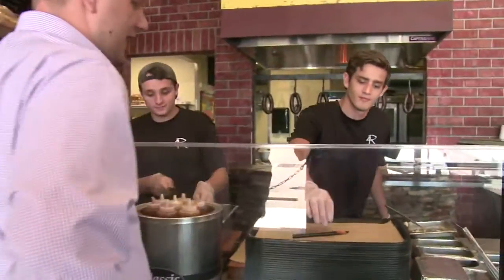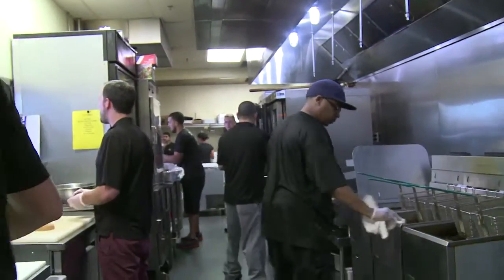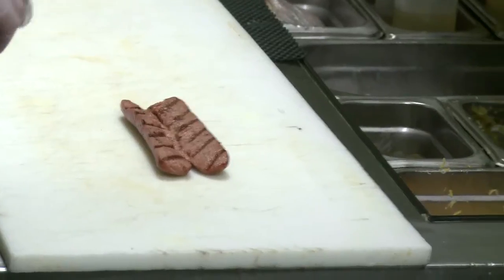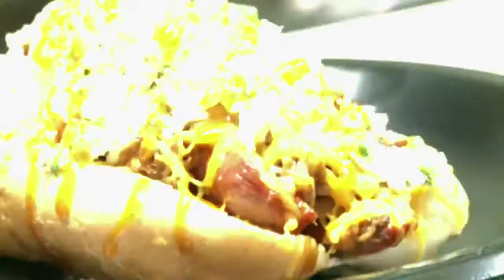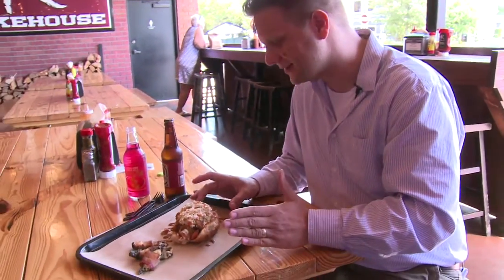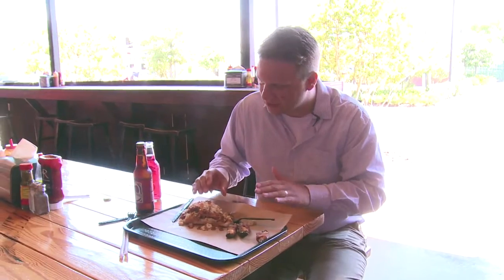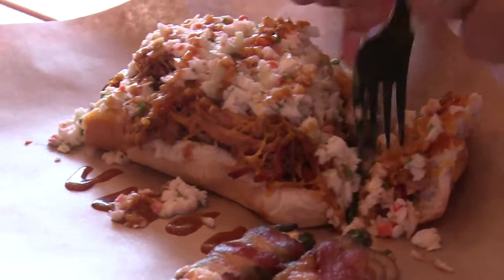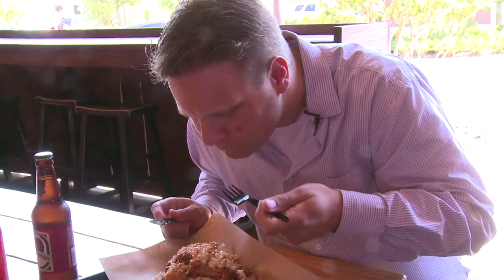4 Rivers Secret Menu Item You've Got to Try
The Belly Buster sandwich is a hidden menu item that not many people know 4 Rivers Steakhouse restaurant serves.